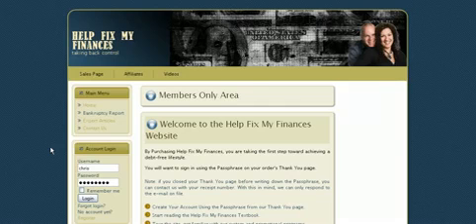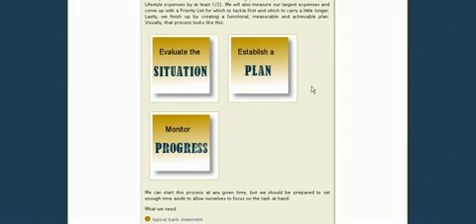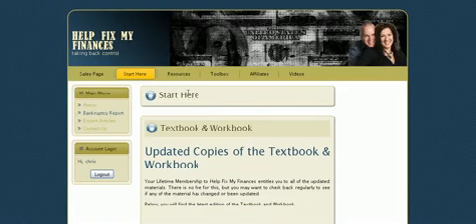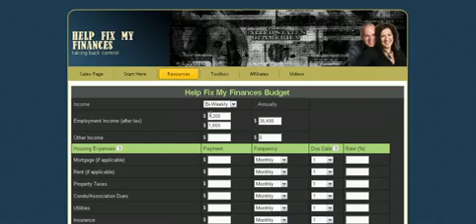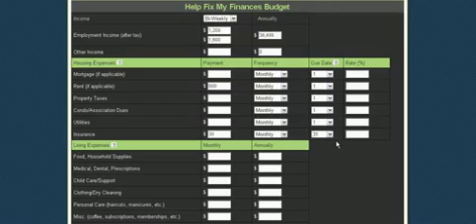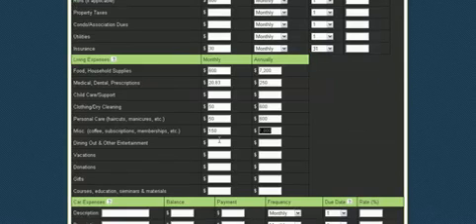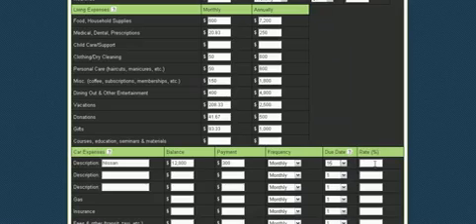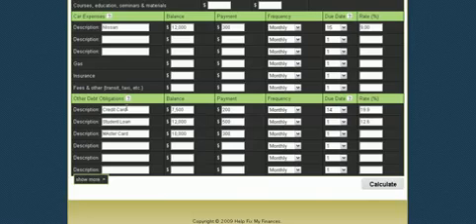Budget Part I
- Help Fix My Finances is not just an e-book and budgeting program. It's a comprehensive debt repayment plan. When you finish with Help Fix My Finances, you will know more about your debt, your credit situation, and even your investments than your personal banker could ever imagine knowing!